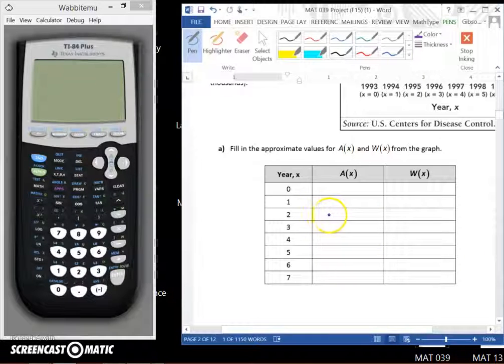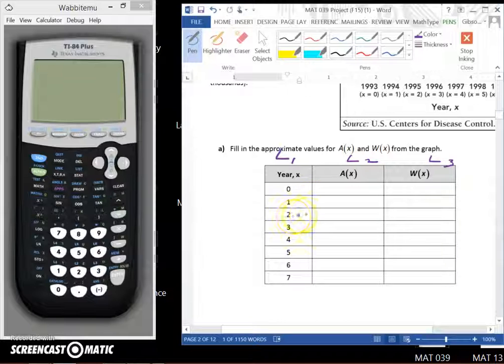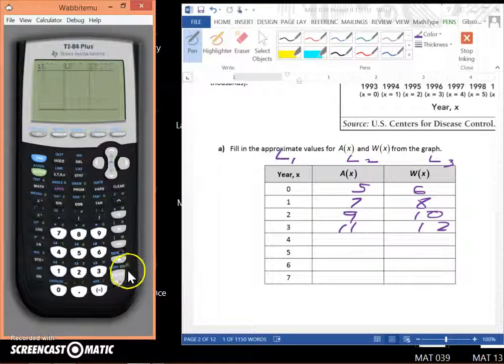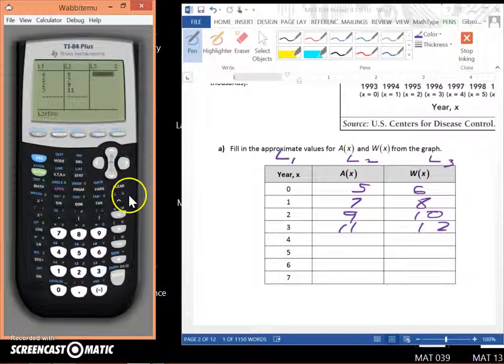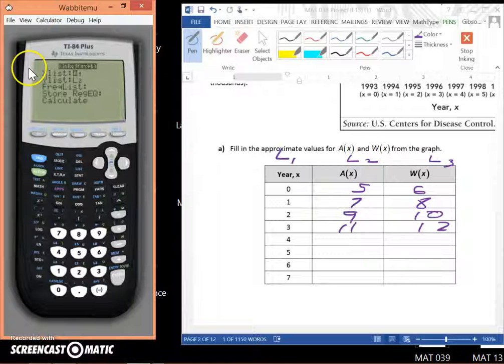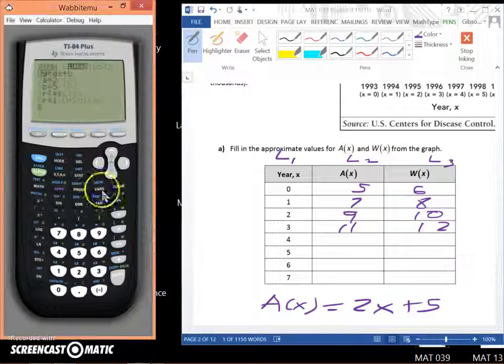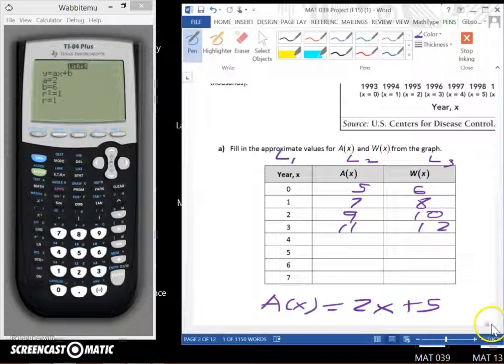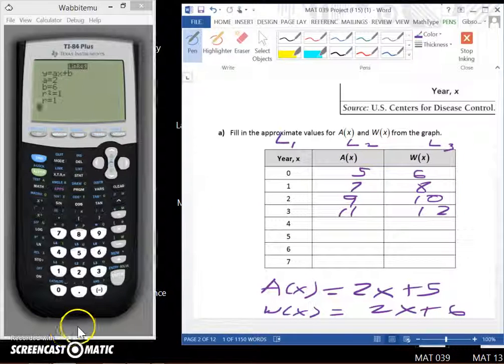MAT 039 Linear Regression Part 2